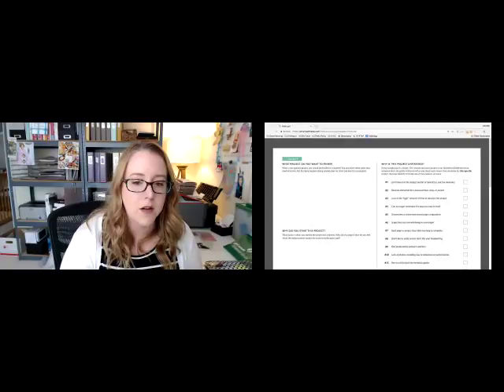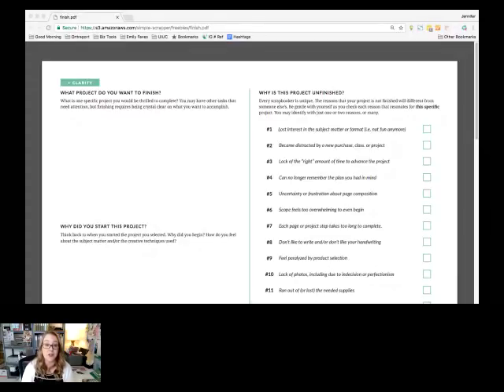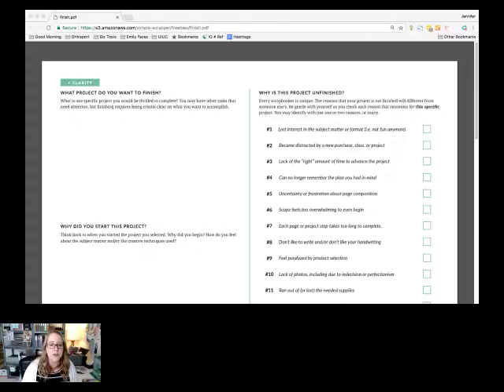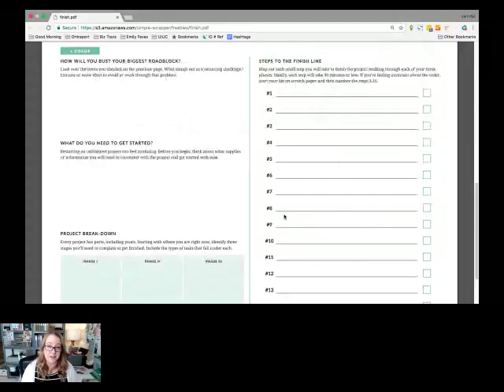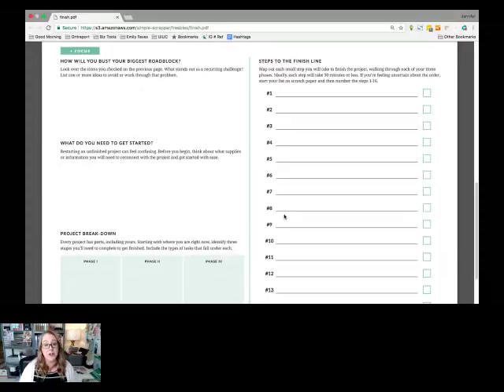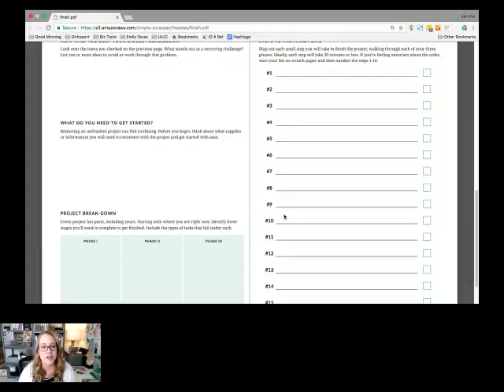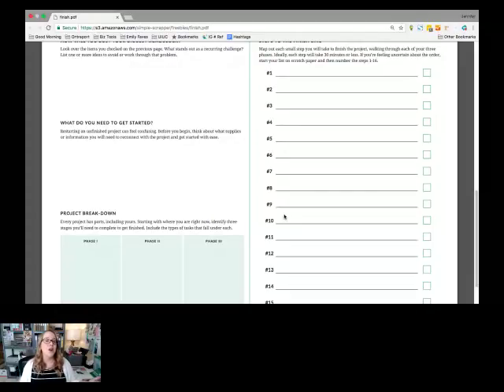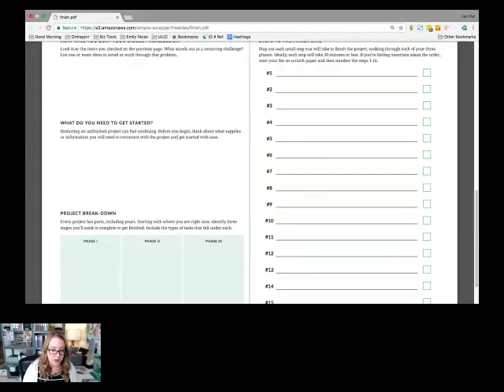How to Complete Any Unfinished Project | Simple Scrapper Live 021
. . . . . . . . . . . . . . . . . . . . . . . . . . . . . . . . . . . . . . . . . . . . . . . Have you finished that album yet?

Finishing any project requires a series of small steps. In this session you will explore the Simple Scrapper framework for breaking down projects into doable, bite-sized actions. You will receive a brand new worksheet to create your own finishing plan.

The Festival of Finishing is a FREE, month-long celebration of pushing past procrastination and getting things done. Follow the Crowdcast link to participate:

Scrapbooking can be simple. Let us help you craft a hobby that fills you up and fits your life. ♥ My name is Jennifer Wilson and I'm your guide at Simple Scrapper. My mission is to help women throw out the "rules" of scrapbooking and create perfect-fit plans for crafting with photos.

You can show support for my channel by liking, commenting, and sharing this video.